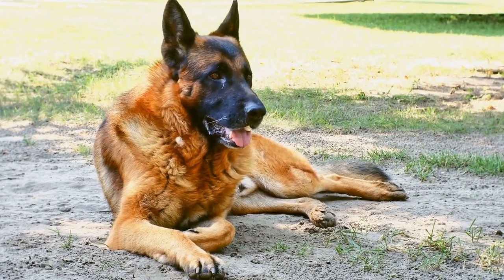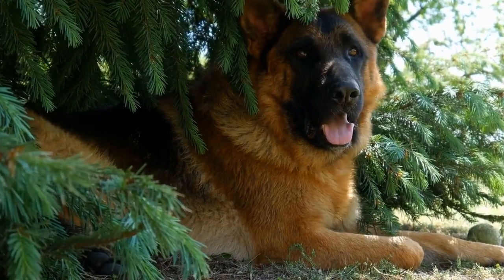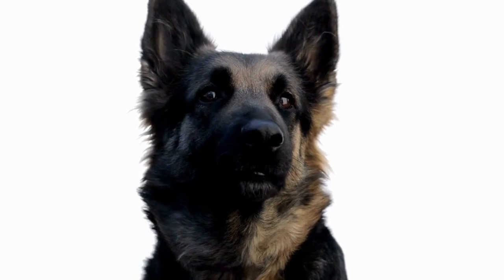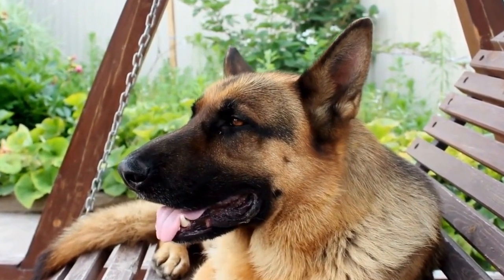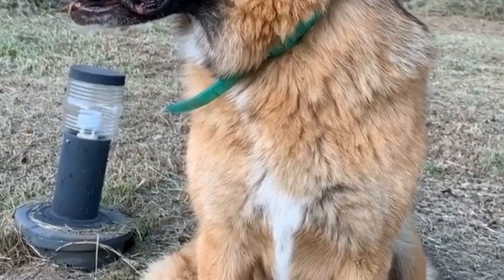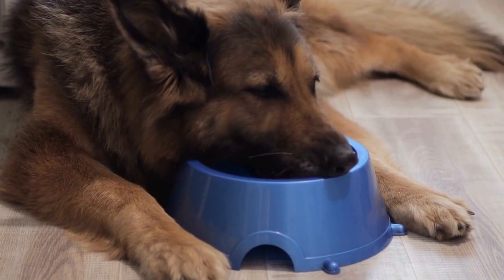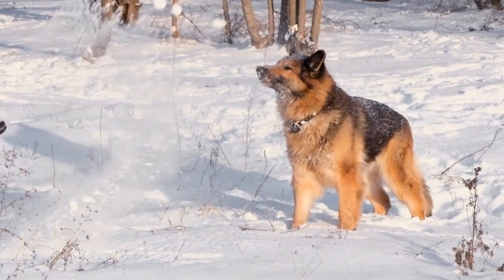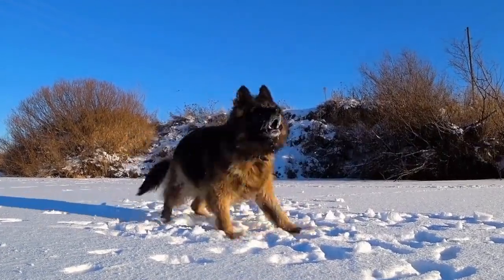Train Your German Shepherd with Positive Reinforcement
Positive reinforcement is a popular and effective training technique for German Shepherds. This approach encourages desired behaviors by rewarding the dog with treats, praise, or other rewards. Positive reinforcement training can help German Shepherds become well-behaved pets and excel in various fields such as search and rescue, police work, and service animals. Keywords: German Shepherd, Positive Reinforcement, Training, Treats, Praise, Rewards, Search and Rescue, Police Work, Service Animals.